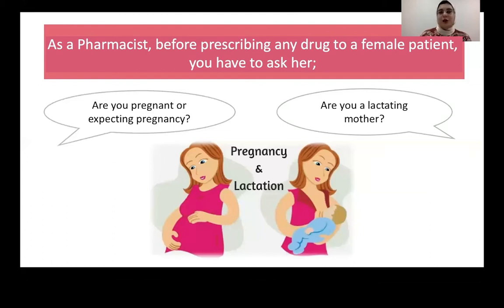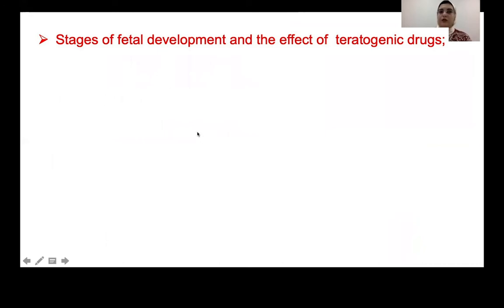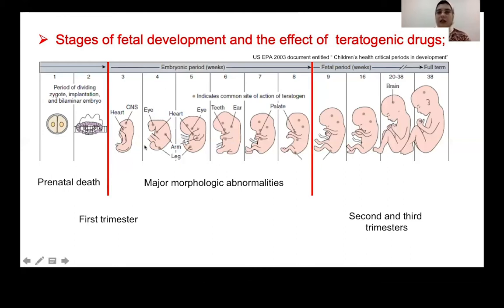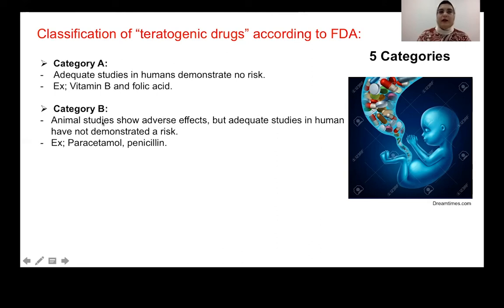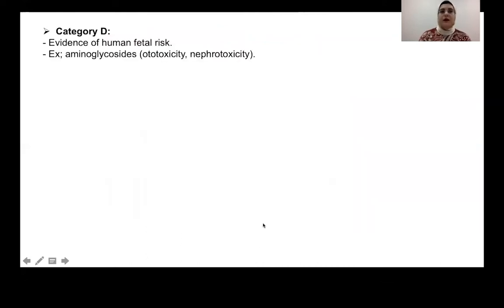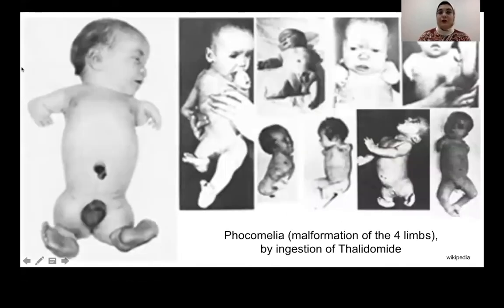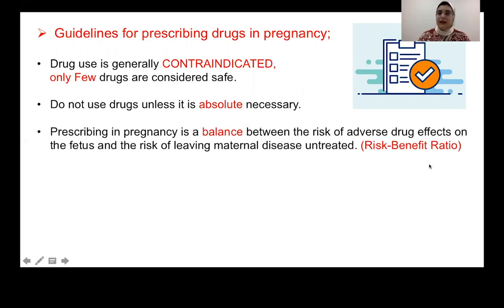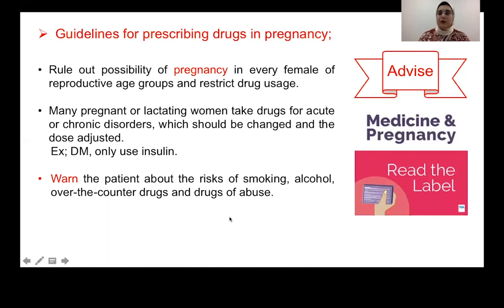【旧版】Pharmacotherapy in Pregnancy 2【日・英 字幕付】妊娠中の薬物治療2【薬学専門英語】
※音声改善版を公開しました。リンク先からご覧ください。

Pharmacotherapy in Pregnancy 02
Lecture by Dr. Nahla HAMOUDA on Pharmacotherapy in Pregnancy.

妊娠中の薬物治療02【薬学専門英語】
Nahla Hamouda先生による妊娠中の薬物治療のレクチャーです。

レクチャー内の英単語はQuizletに掲載しています！

0:00 Introduction
0:42 Teratogen, Teratogenicity
2:50 Fetal development and effects of teratogenic drugs
5:10 Categories of teratogenic drugs
9:25 Phocomelia and Thalidomide
10:36 Guidelines for prescribing drugs